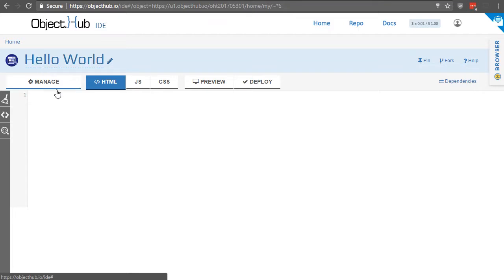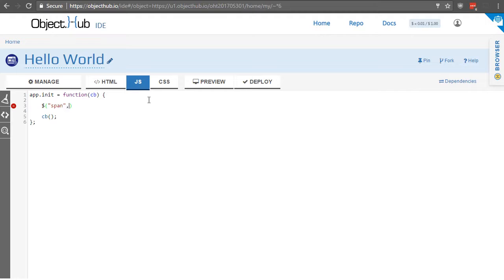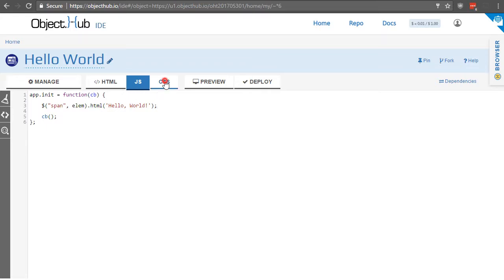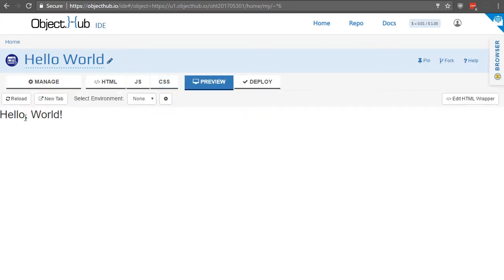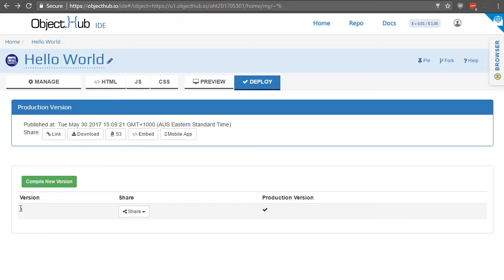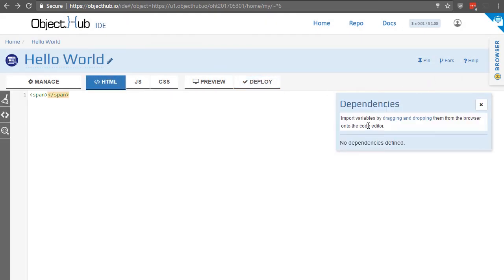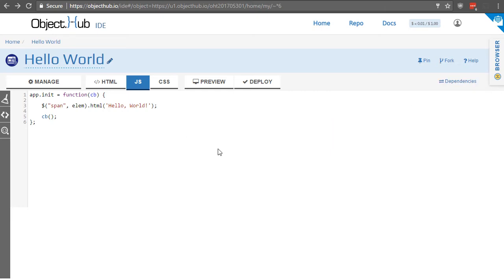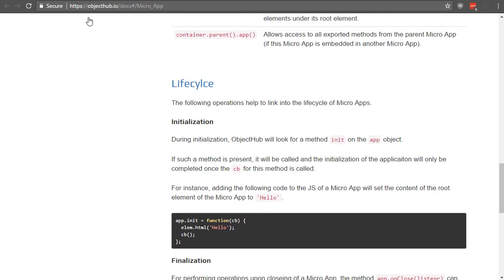Create Web Application (ObjectHub Tutorial)